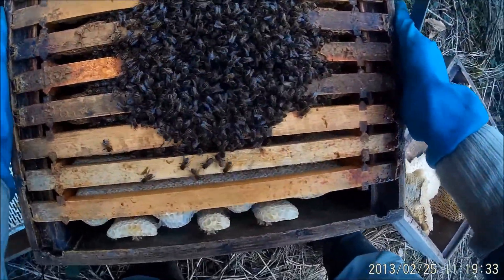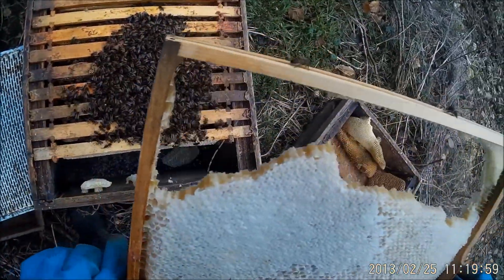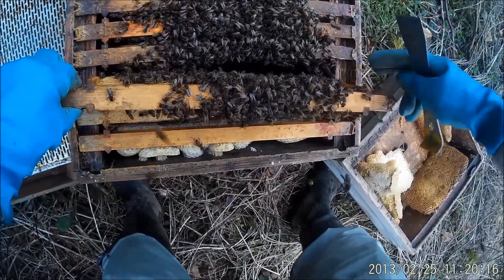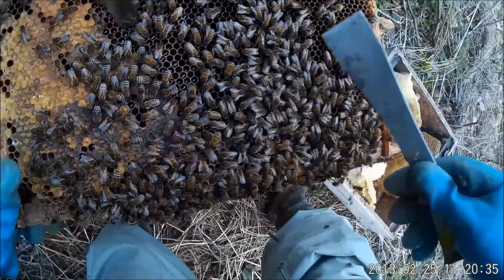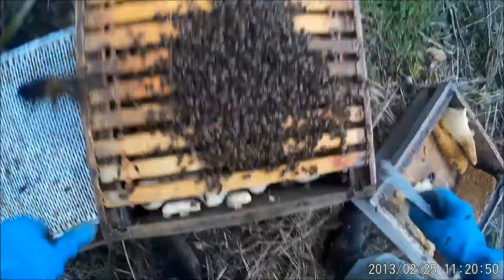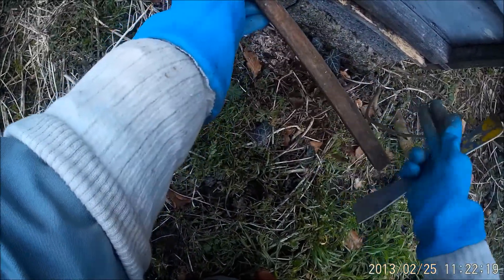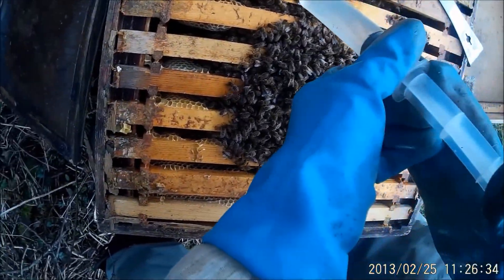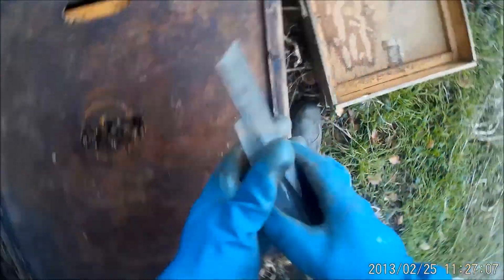Oxalic acid treatment of honeybees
Winter treatment of honeybees with oxalic acid for varroa control.